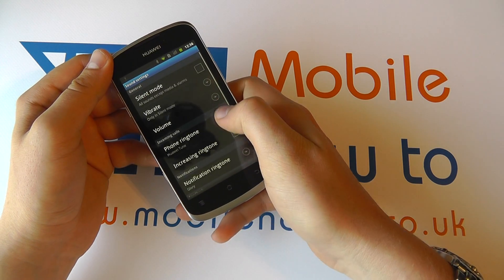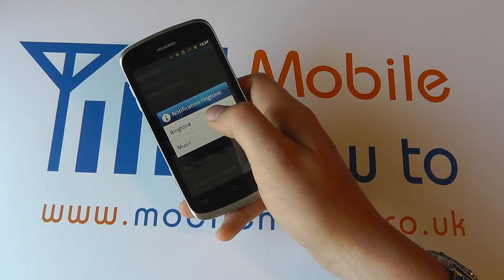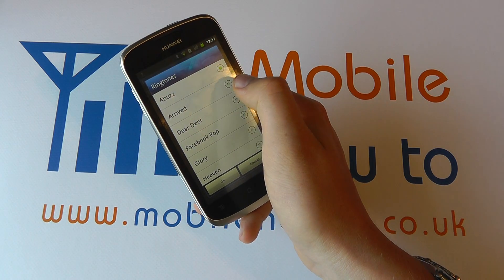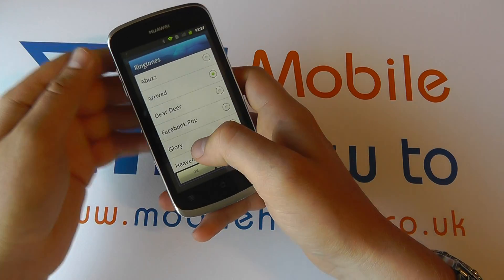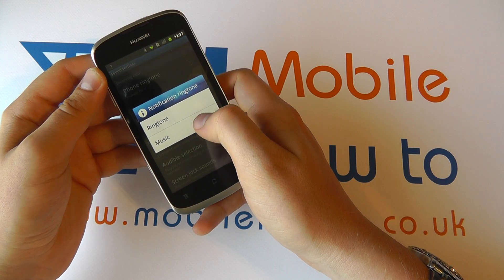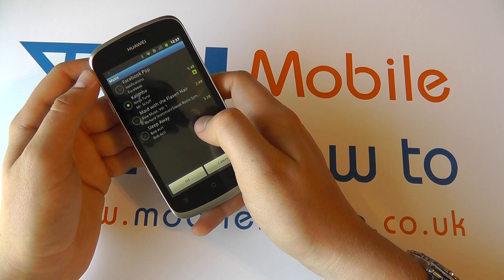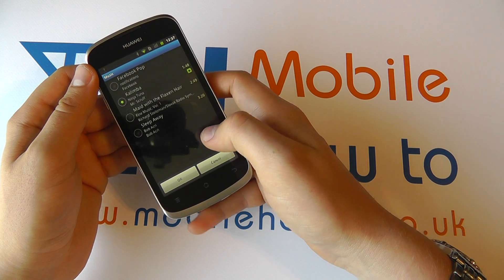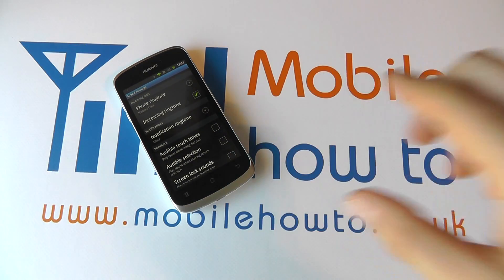How To Set Message/Notification Tone - Huawei Ascend G300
A video how to, tutorial, guide on setting the message alert/notification tone on the Huawei Ascend G300.